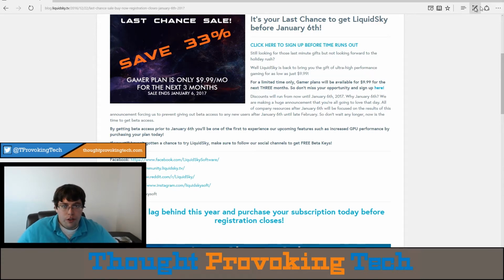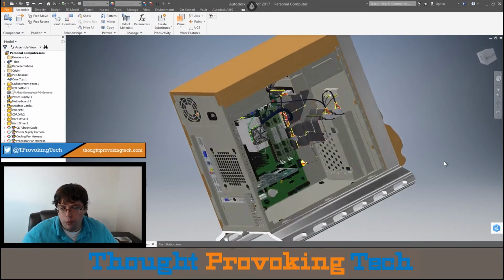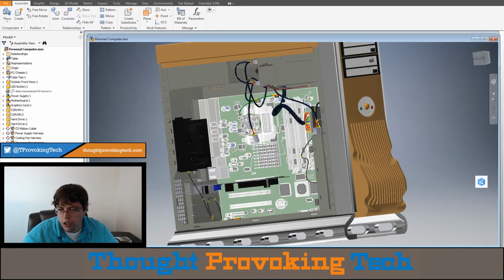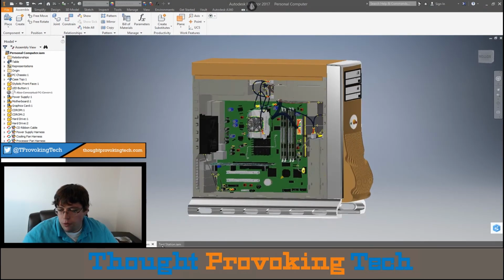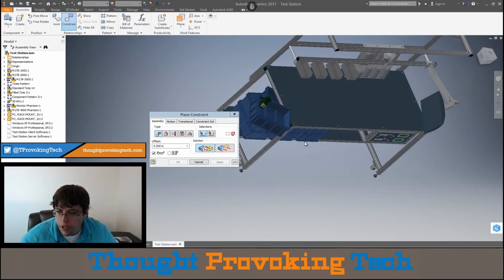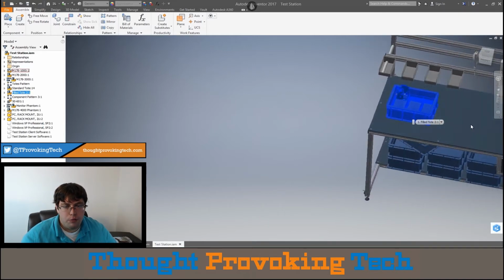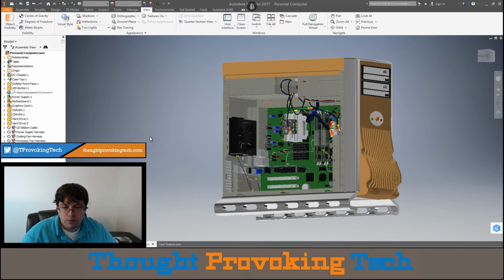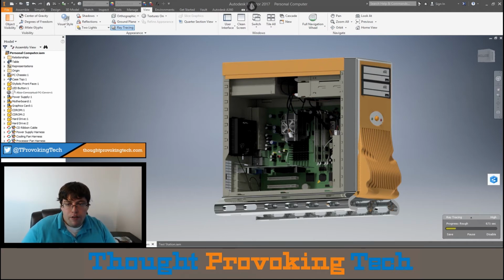Inventing in the Cloud using LiquidSky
♦  In this video, I explore one of the many alternative uses of LiquidSky's relatively cheap cloud computing platform. While marketed to gamers it actually works perfectly with Autodesk Inventor!

▷ Music Credits
♦ Intro: